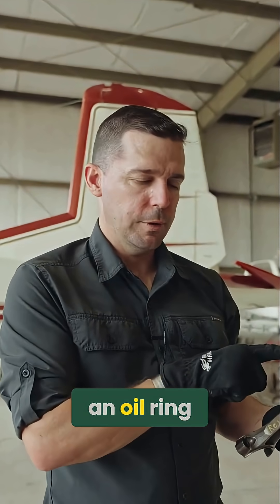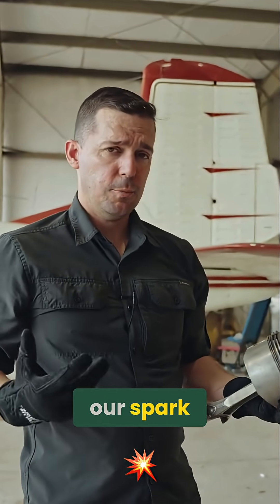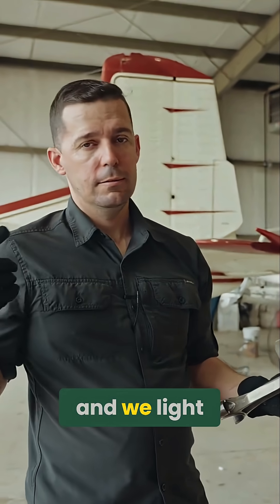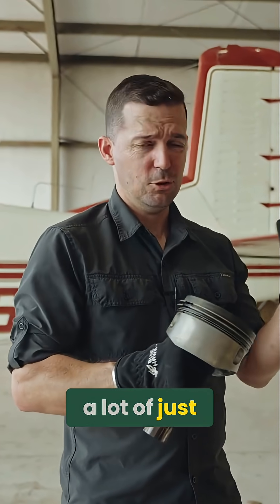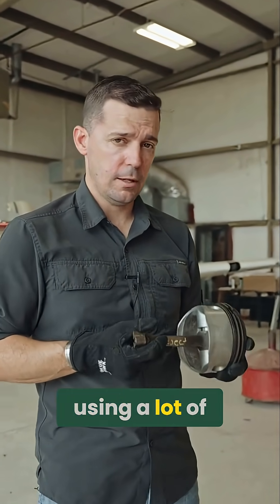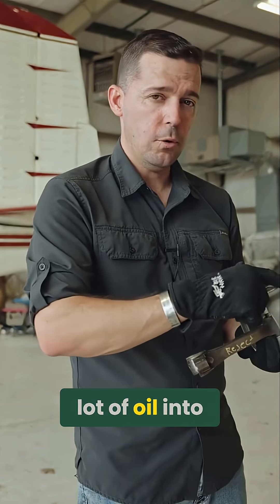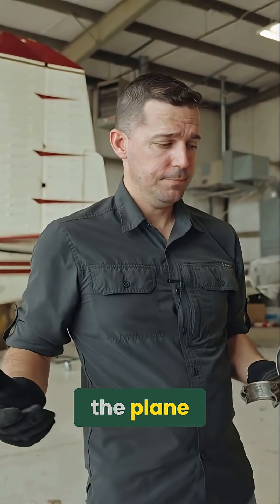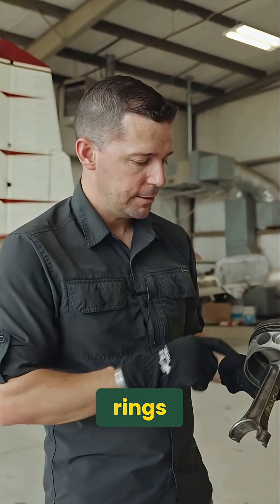Oil Rings: Why Your Engine Burns Oil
Oil on the wrong side of the piston can cause serious problems—including spark plug fouling and poor combustion. In this clip, we break down how the oil control ring works, why oil consumption might spike without a visible leak, and how misaligned rings could be the culprit.